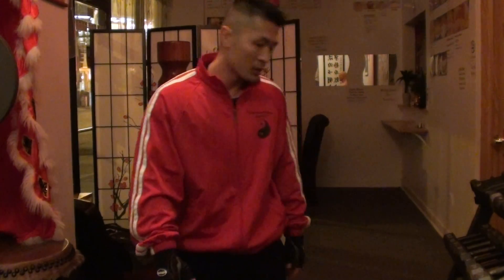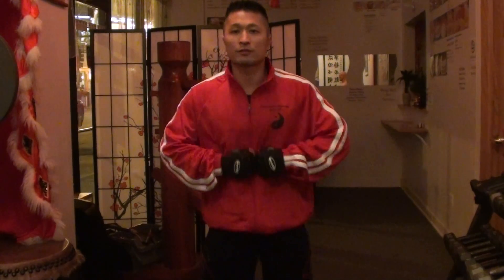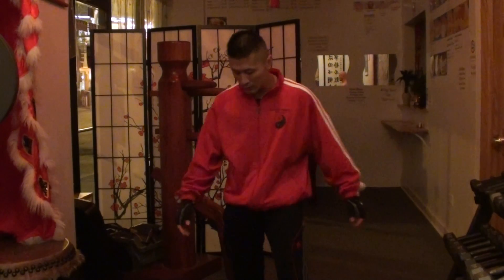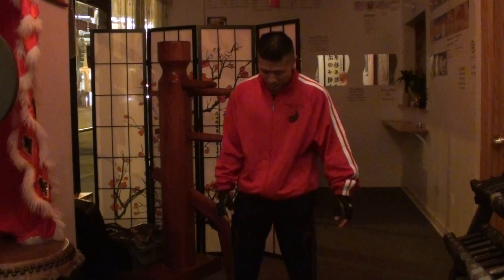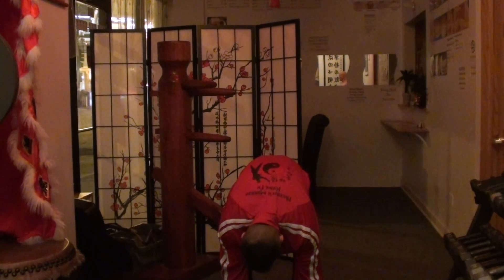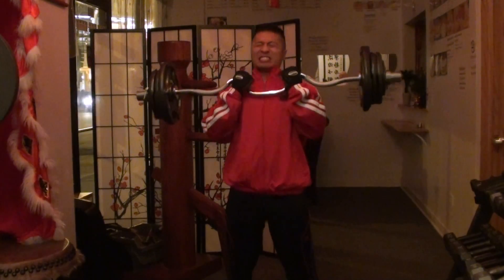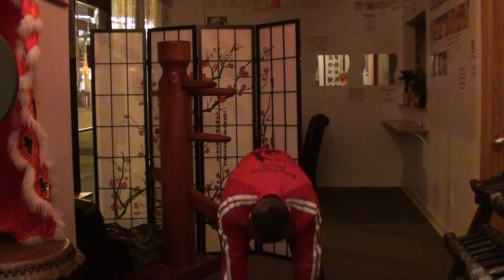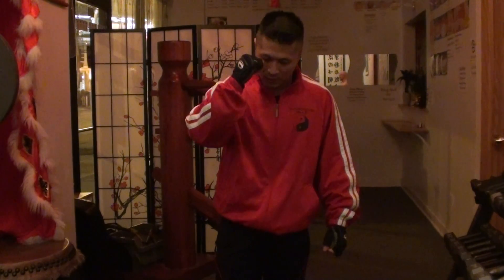Bicep Curls: 115 lbs 10 Reps at 145 lbs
Help support FMK by purchasing your book today!

1642 W. Howard St. Chicago, IL 60626